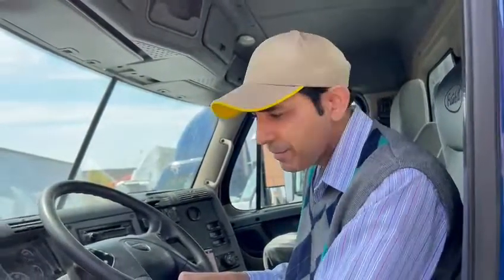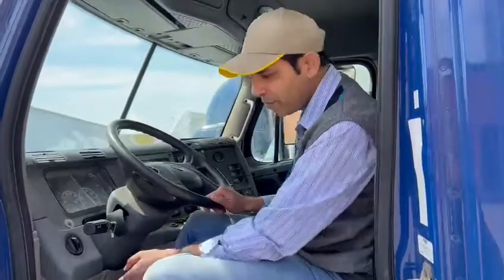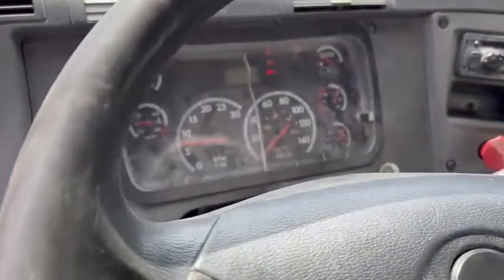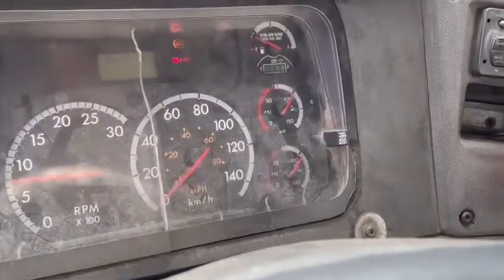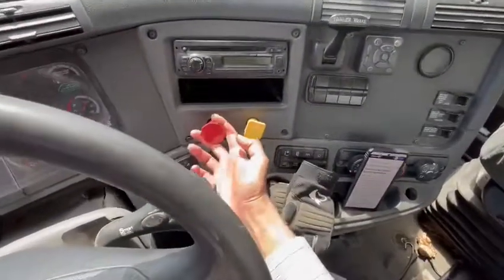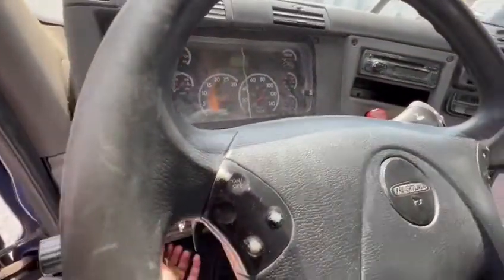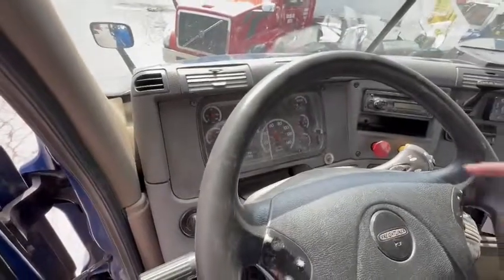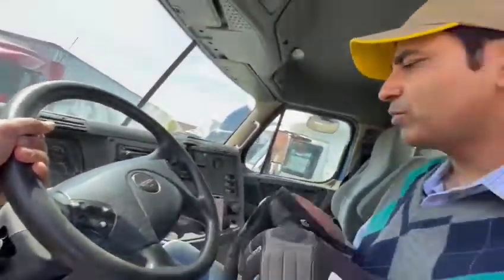Tractor Protection Valve Test | Air Brakes | Safety Training